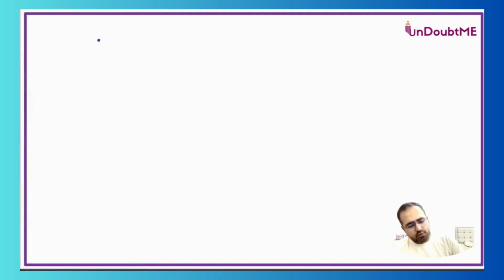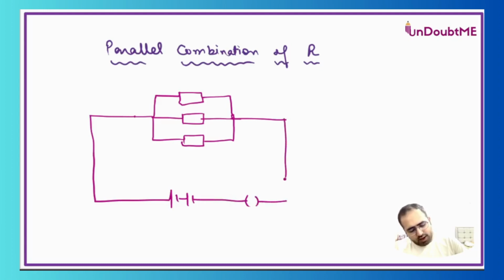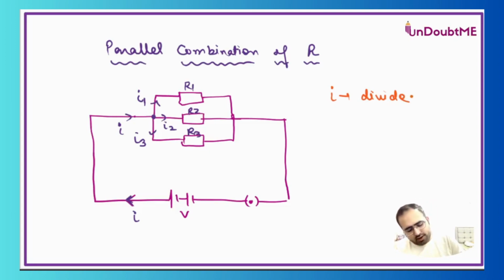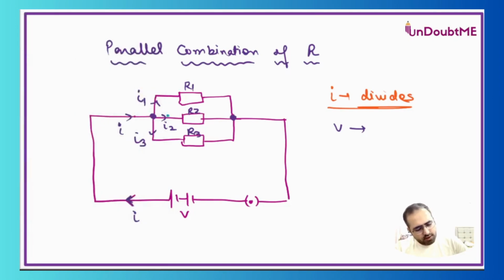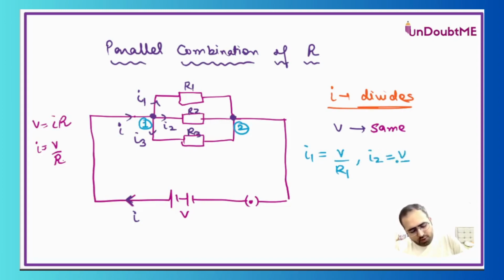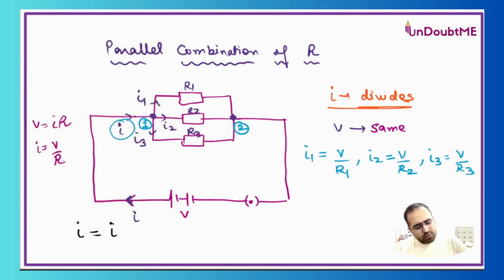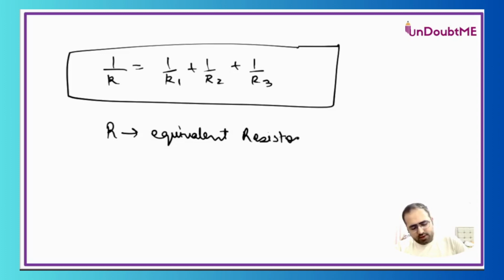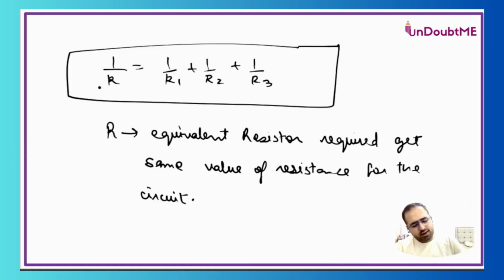Parallel Combination of resistors | Current Electricity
"Unlocking Current Electricity: Mastering Parallel Combination of Resistors | Math Excellence for All Levels"

⚡ Are you ready to unravel the mysteries of "Current Electricity" and master the concept of "Parallel Combination of Resistors"? Join us in this enlightening video, where we simplify this crucial topic. Presented by Rohit Vachhani, a dedicated teacher and edupreneur with over 11 years of experience, this tutorial is tailored to benefit students of all ages, from IGCSE and Alevels to IB, SAT, ACT, CBSE, IITJEE, and beyond.

🔗 In this comprehensive guide, we'll delve into Current Electricity, explore the concept of resistors in parallel, and provide step-by-step problem-solving techniques. Whether you're preparing for an exam or just eager to enhance your understanding of physics, this video is your go-to resource.

📚 Key Topics Covered:
- Understanding Current Electricity ⚙️
- Demystifying Parallel Combination of Resistors 🧩

🚀 Get ready to conquer Current Electricity and parallel resistors! Let's make learning physics an exciting journey together! ⚡📹

Microphone Used in this video:

Laptop Used for recording:

Tablet Used in recording: